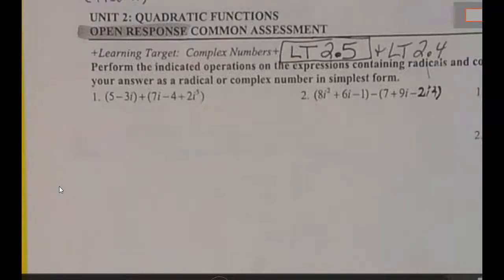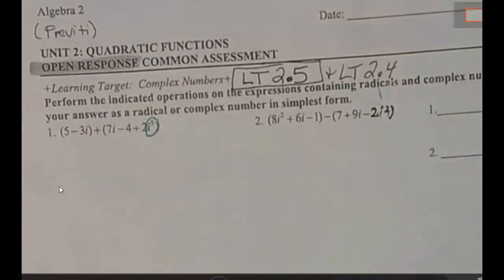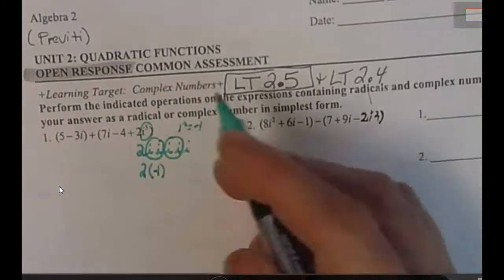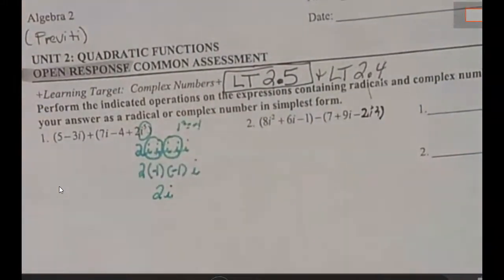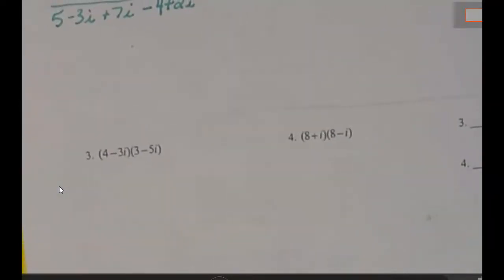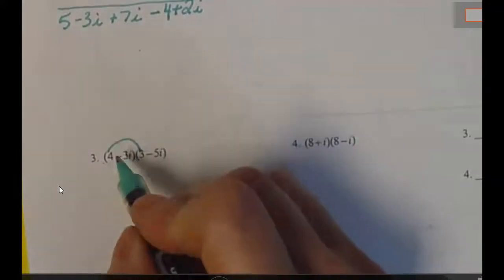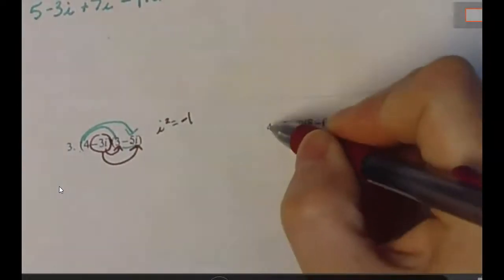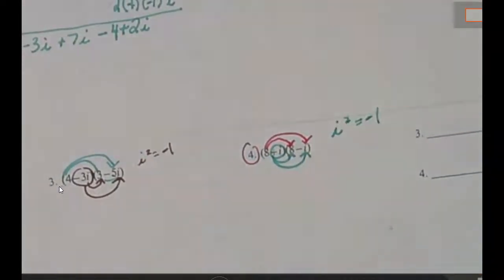2.5 OR Test Alg 2